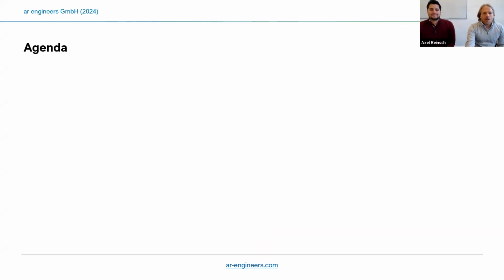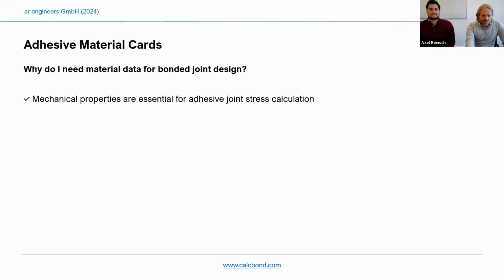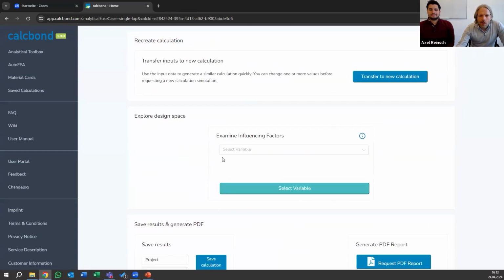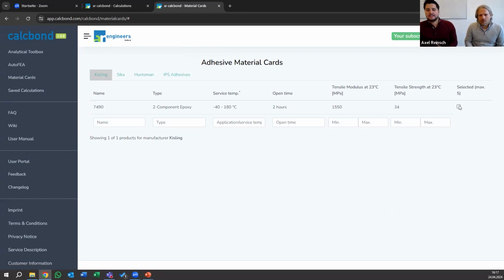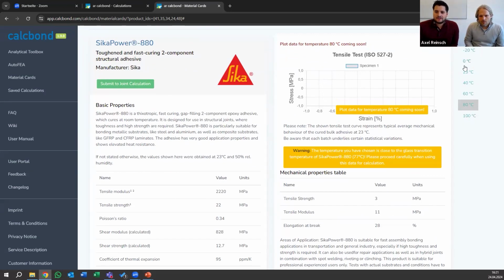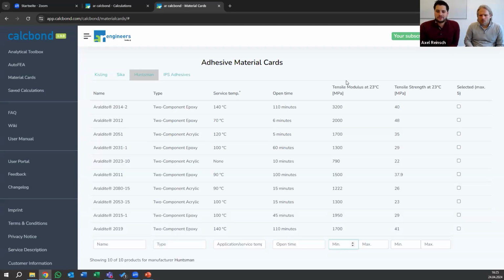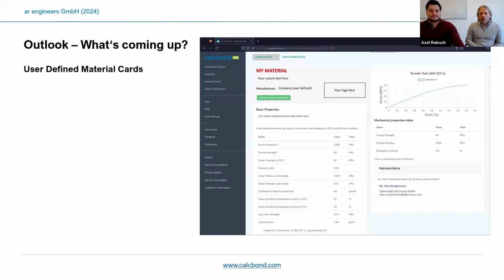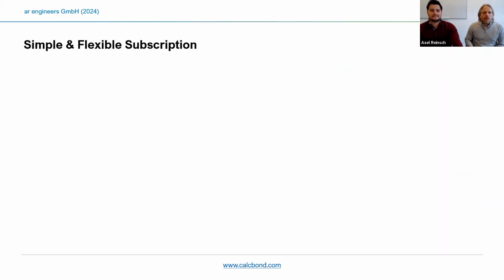calcbond Live Webinar #3 - Adhesive Material Cards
Accelerate your adhesive joint analysis by up to 80%! In this webinar, learn how to work with the Adhesive Material Cards inside calcbond to view and compare adhesives and perform efficient bonded joint calculations - all inside your browser!

This webinar was provided by ar engineers GmbH on 24th April 2024.